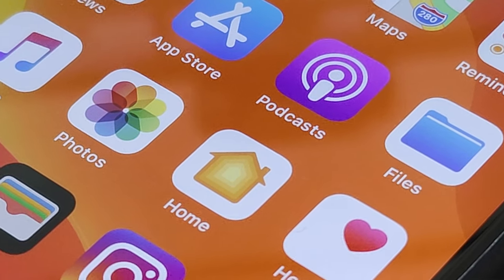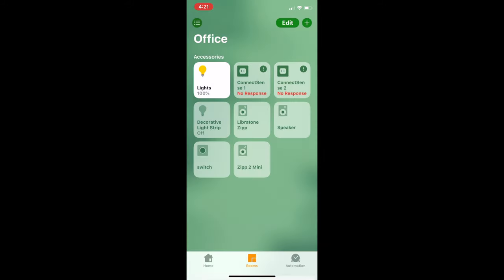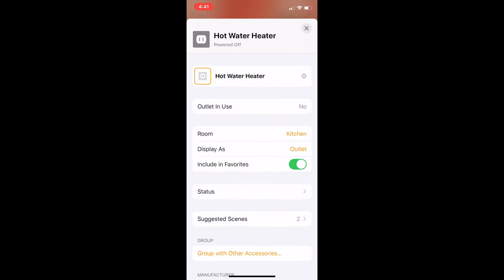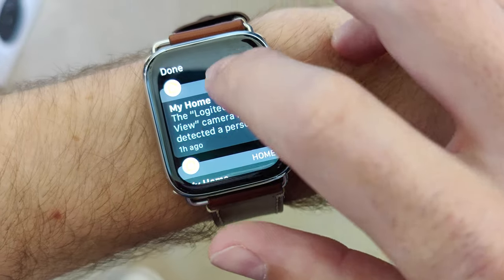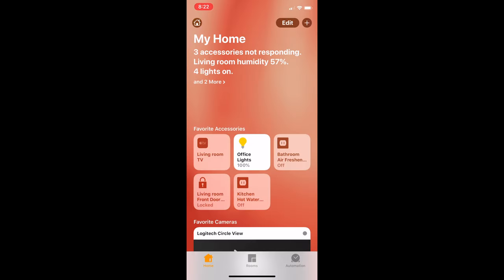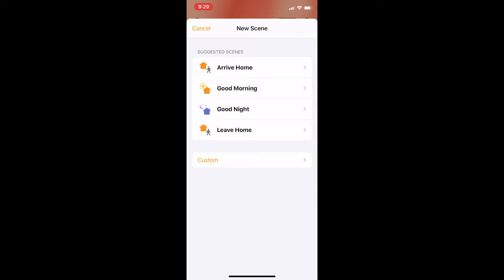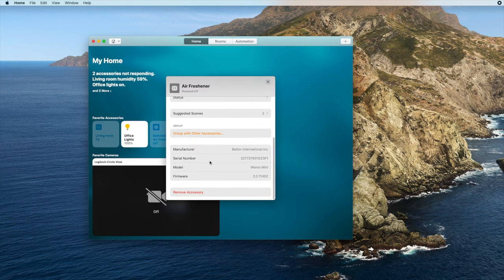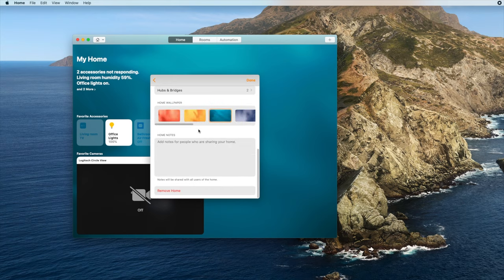How to Use Apple HomeKit and the Apple Home app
Here's how to use Apple HomeKit and the Apple Home app!

0:00 Intro
0:34 Adding HomeKit Accessories
1:43 Adding Rooms to HomeKit
2:56 Controlling HomeKit Accessories
3:55 Editing HomeKit Accessories
4:31 Grouping HomeKit Accessories
5:30 Managing HomeKit Notifications
6:21 Adding a HomeKit Hub
7:19 Creating HomeKit Automations
9:03 HomeKit Secure Video
10:13 Creating HomeKit Scenes
11:12 HomeKit Zones
12:12 Removing a HomeKit Accessory
12:49 Adding a User to HomeKit
13:52 Using Siri with HomeKit
14:20 Using an Apple Watch with HomeKit
14:37 Deleting a HomeKit Home
15:03 Conclusions